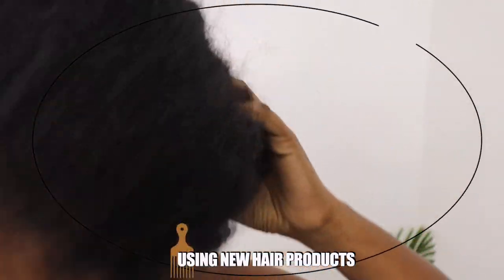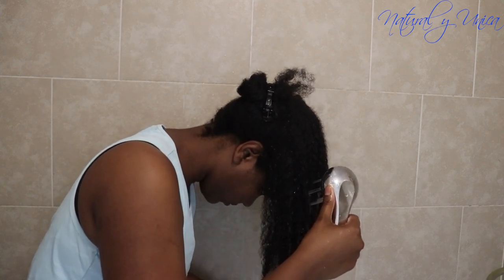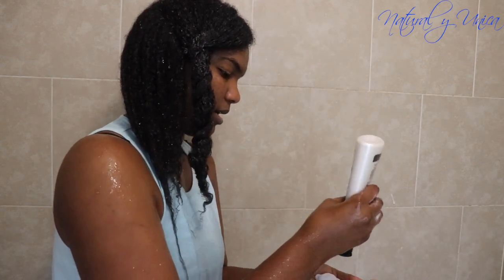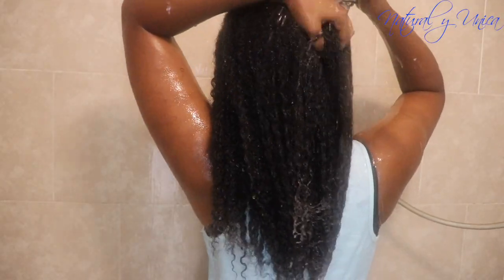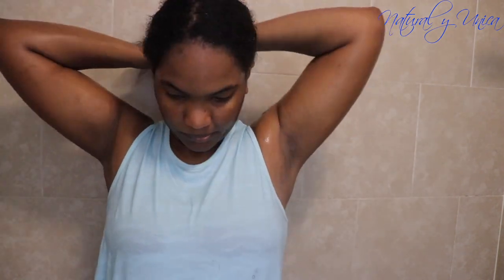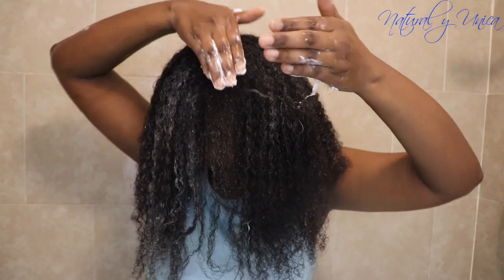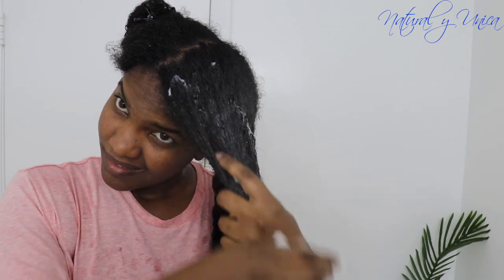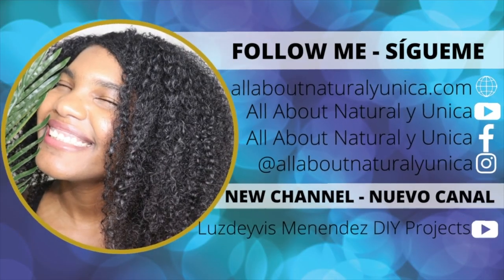Using new hair products for WASH N GO | Wash and go hair rutine updated 2021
This video is about my updated wash n go. USING NEW PRODUCTS

YOU COULD FIND BY THESE ITEMS AT

REFERENCES

Camera & Lens
External Hard Drive
Round-led light ring
Software: iMovie

Este video trata sobre

Reconocimento de Fetch a través de mi Codigo: YK1VA7

PODRÍAS ENCONTRAR ESTOS ARTÍCULOS EN

REFERENCIAS

MUSICA POR

Pruébelo usted mismo y haga clic aquí

SÍGUEME
También puedes visitarme en

EQUIPO DE VIDEO UTILIZADO PARA ESTE VIDEO
Cámara y lente
Disco duro externo
Anillo redondo de luz led
Software: iMovie

Hola, me llamo Luzdeyvis. Nací en La Habana, Cuba. Soy una enfermera graduada con la pasión de hacer crecer mi propio negocio. Soy el fundador de ALL ABOUT NATURAL Y UNICA; en el que enseño, educo, motivo y ayudo con mis servicios. Ah, olvidé mencionar que también me encanta dibujar, crear, cocinar, editar, grabar, tomar fotos, crear y mucho más. Cuando encontré mi verdadero potencial, decidí compartirlo con todo el mundo. No dejo que los obstáculos me derriben. Proporcionaré servicios que pueden ayudar a motivar y cautivar a mi audiencia. Aprecio el apoyo de cada uno de ustedes, esperando poder ser una inspiración para ustedes y para los demás. Si tiene alguna pregunta, no dude en escribirla en el cuadro de comentarios a continuación y le responderé lo antes posible.